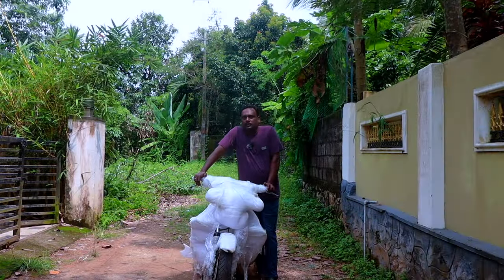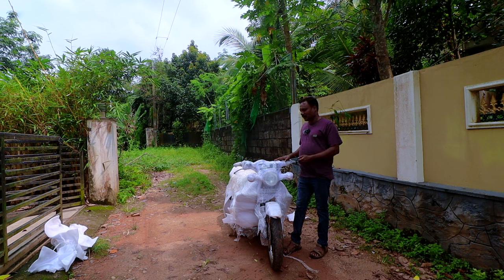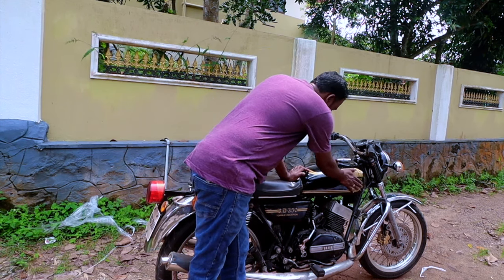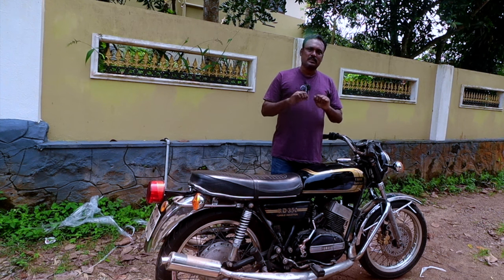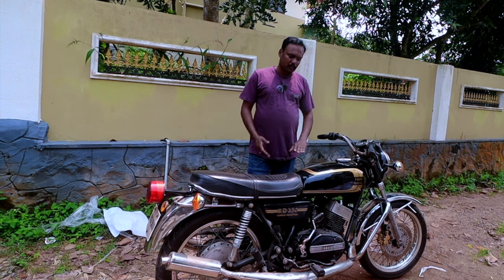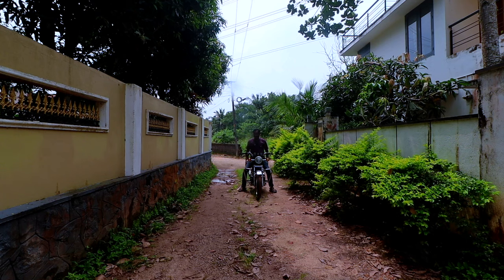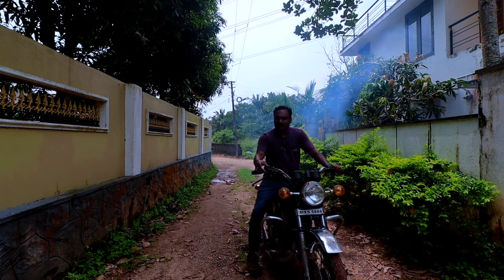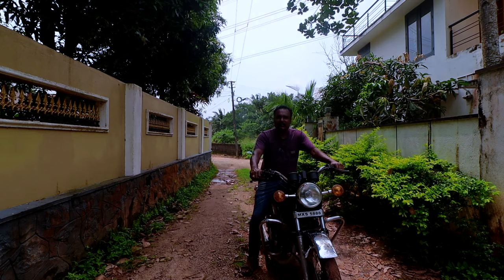Unleashing the Beast: Roaring Yamaha RD 350 – Our Next Project Revealed | English and Malayalam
Get ready to witness the rebirth of a legend in our latest video - "Unleashing the Beast: The Roaring Yamaha RD 350 - Our Next Project Revealed!" We'll be showcasing the timeless Yamaha RD 350, taking you on a journey through its rich history, unveiling its incredible features, and sharing the passion and effort that went into its restoration and customization. Join us for this exciting reveal, and dive into the world of motorcycling excellence.

My main Camera
My Mic
My Headphones
Chain Lube I use on my bikes
Engine Oil I use on my bikes
2T oil I use
Motul Fully Synthetic oil I use in cruze
Wheel Cleaner I use
Foam Canon I use
Washing Foam I use